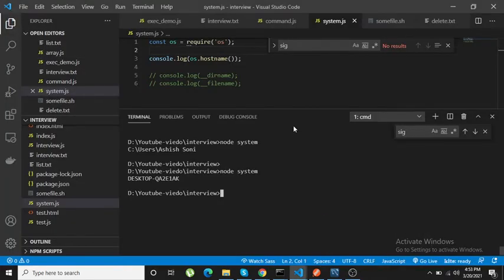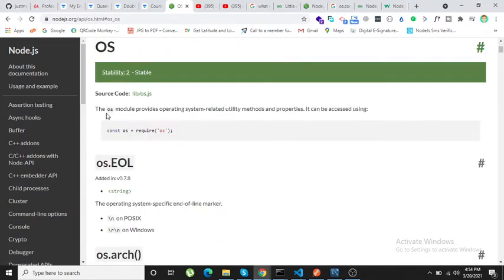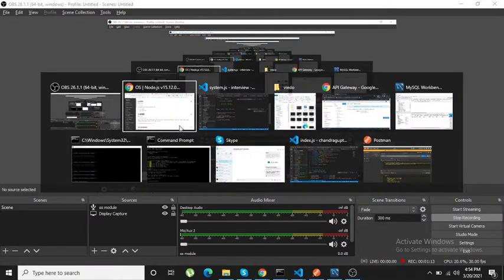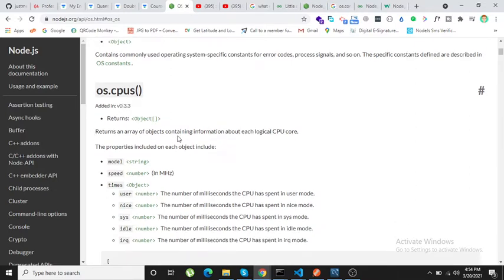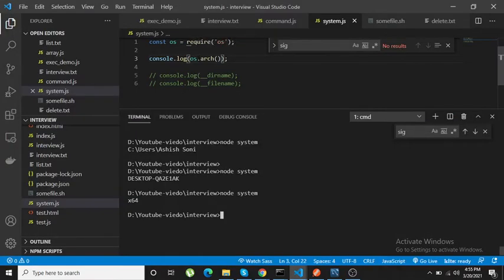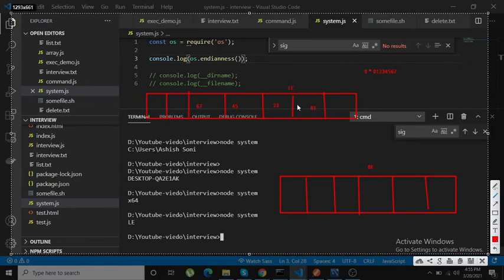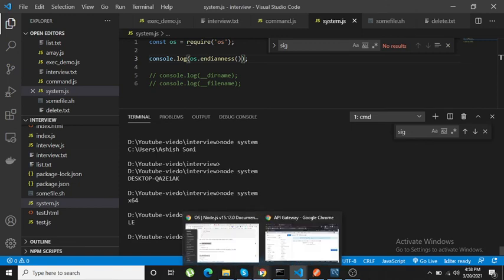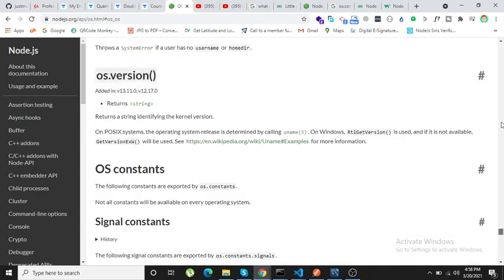os Module In node js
IN BUILD NODE JS MODULE